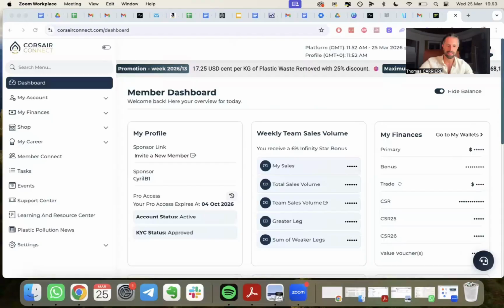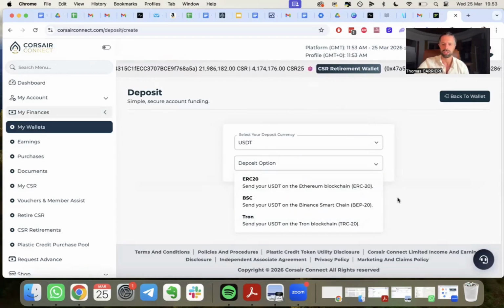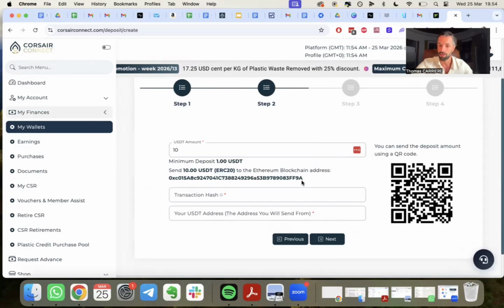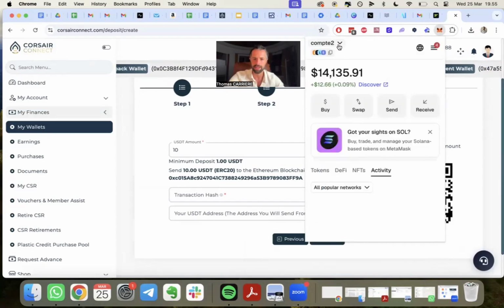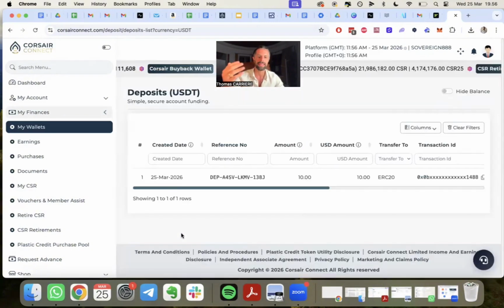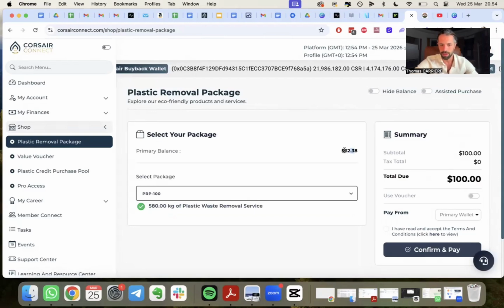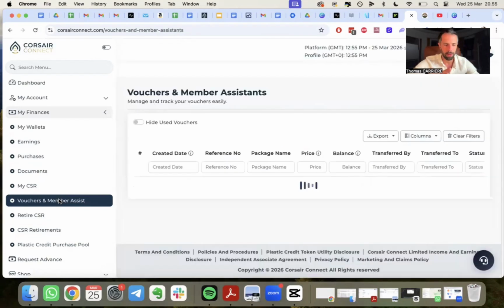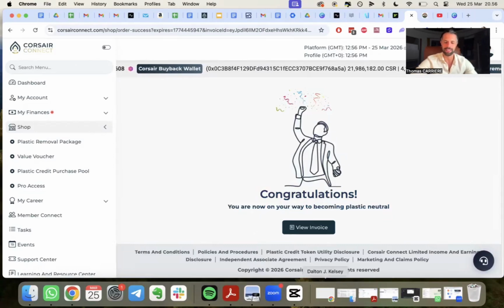How to buy with Crypto in CORSAIR CONNECT